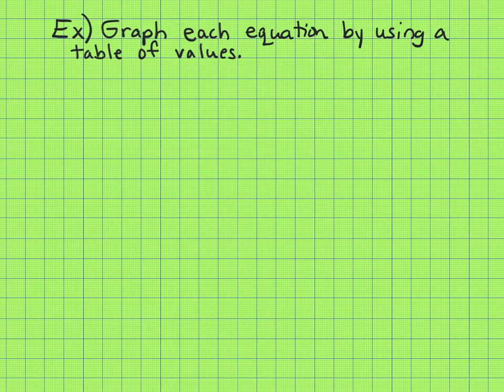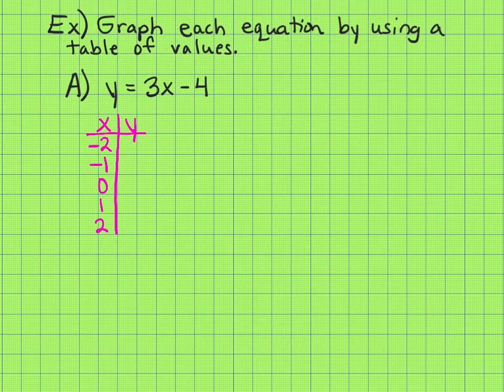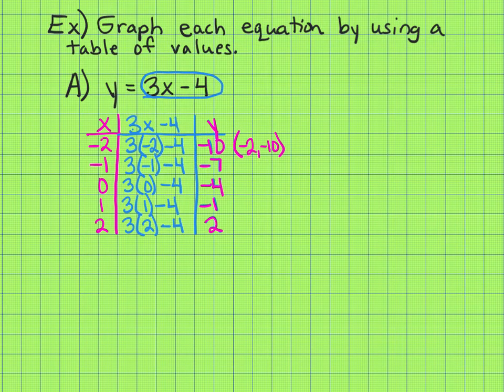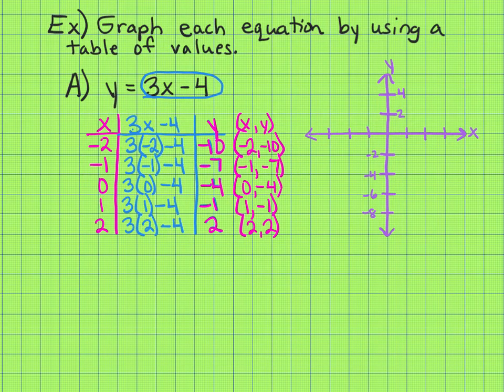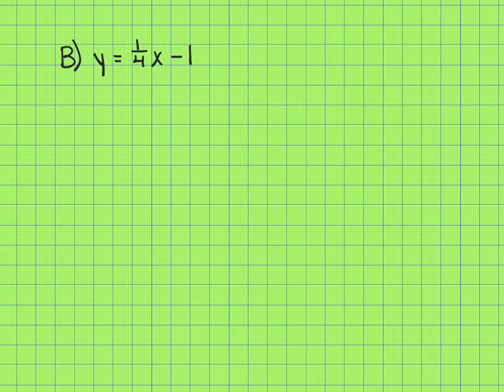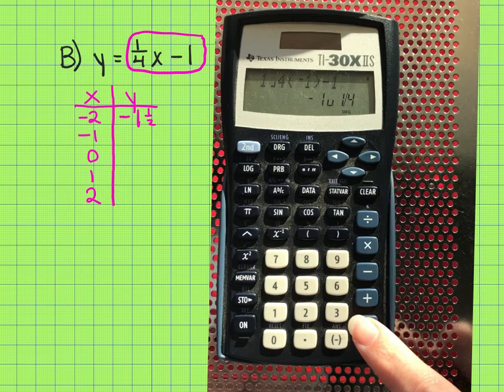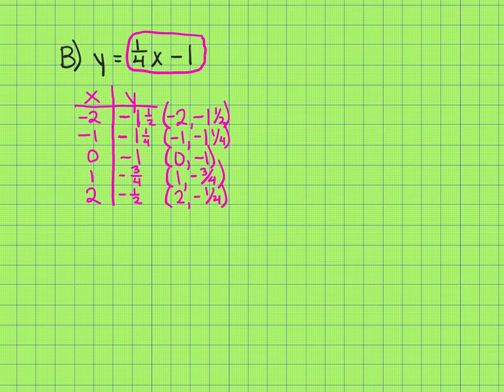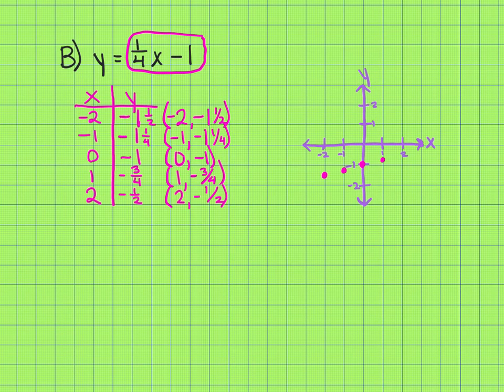2-5 Graph Equations Using Tables